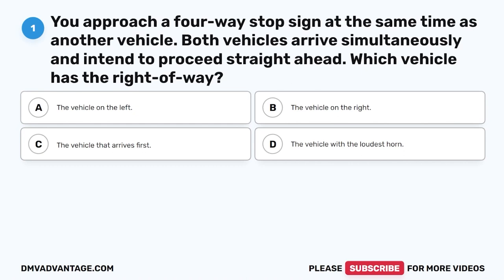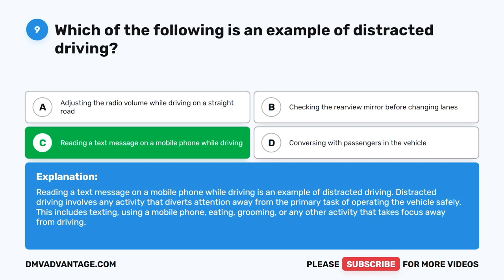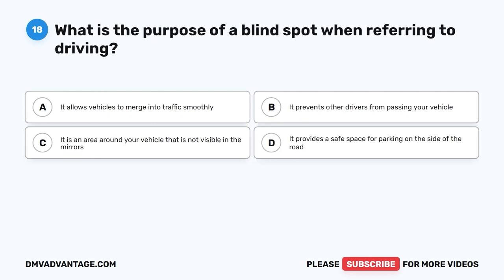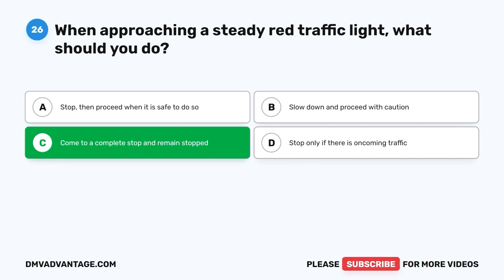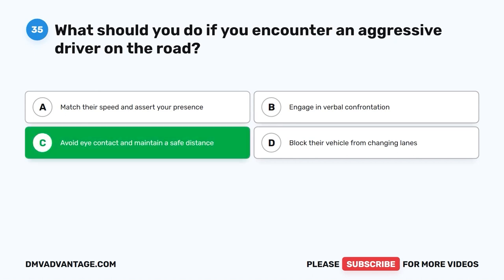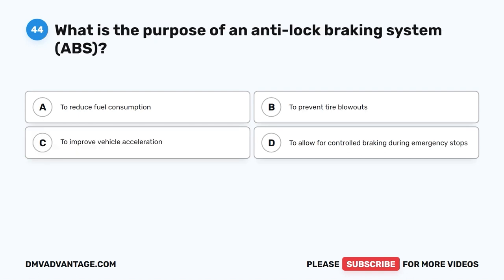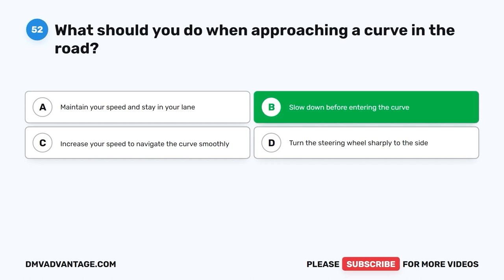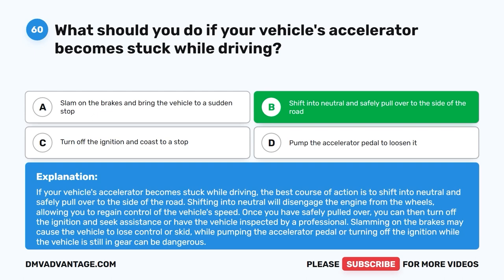New York DMV Written Test 2 2023 (60 Questions with Explained Answers)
Every New York resident who operates any motor vehicle must have a driver license or learner’s permit. The DMV written test covers the contents of the New York DMV Driver’s Manual. It contains questions on New York road signs, traffic laws, and rules of safe driving. The New York DMV written knowledge test consists of 60 questions. To pass the NY DMV test, you must correctly answer at least 48 questions (80%). Practice with this sample test to familiarize yourself with the format of the New York driver's license test.